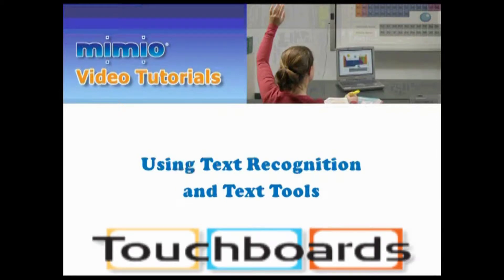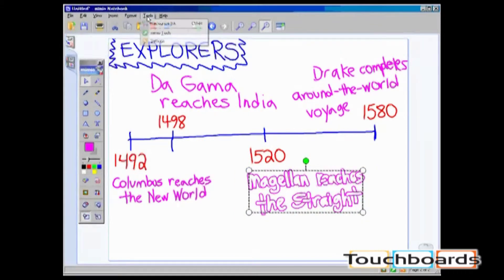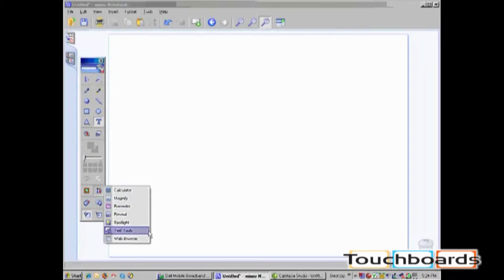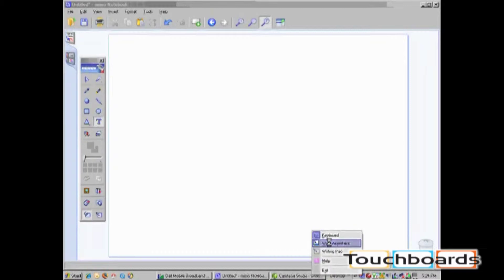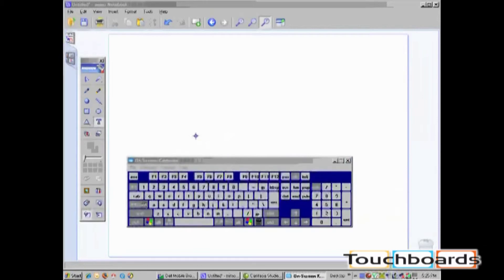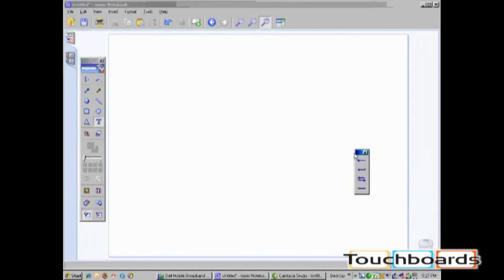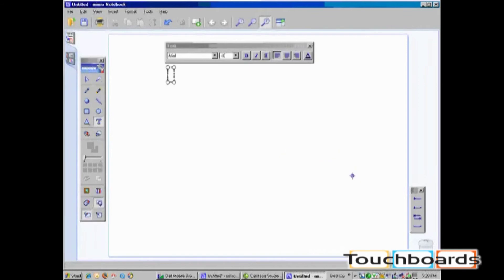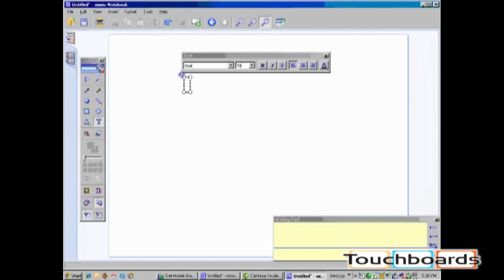mimio Video Tutorial Using Text Recognition and Text Tools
mimio Tutorial Series presents:

Using Text Recognition and Text Tools